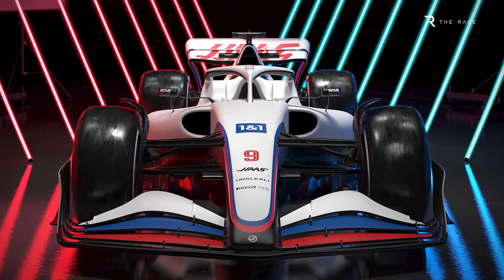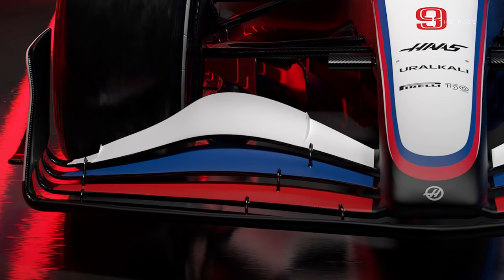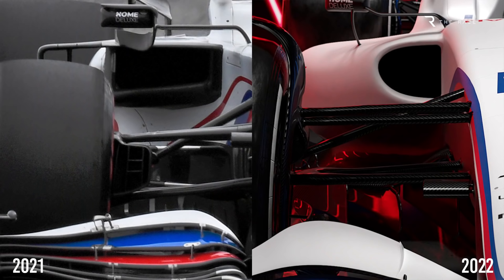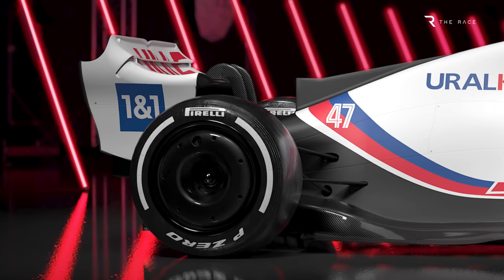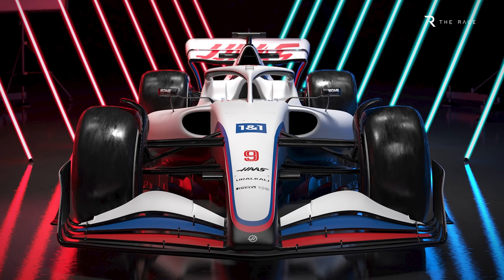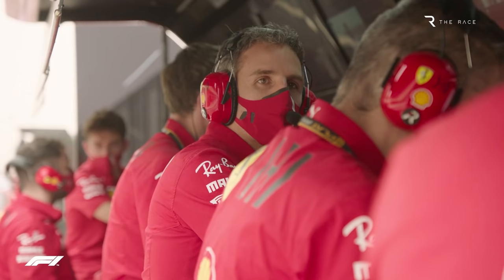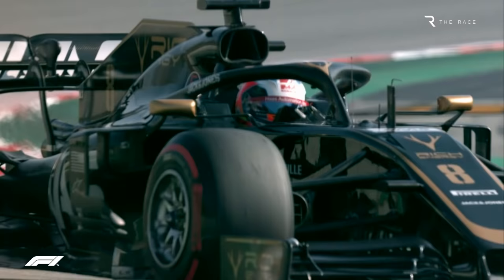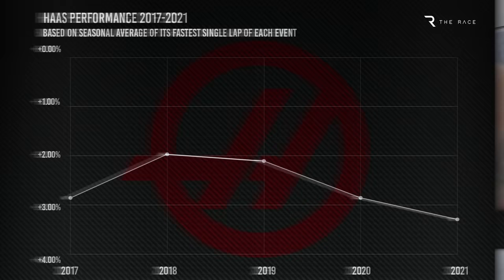What Haas launch tells us about the new 2022 F1 cars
The first 2022 Formula 1 car has broken cover. Although the images that have been released of the Haas VF-22 are computer renderings, they do show the genuine design of the car – or at least, as much of it as Haas wants us to see. So this was more than just a launch of the livery.

This gives us the first look at a genuine car built to the dramatically changed 2022 technical regulations, which are designed to improve the quality of the racing on the track.

But it’s also a car that could play a decisive role in the long-term future of Haas by turning it into a midfield contender after spending the past two years in the competitive wilderness and effectively giving up on 2021 to focus all of its resources on the new rules.